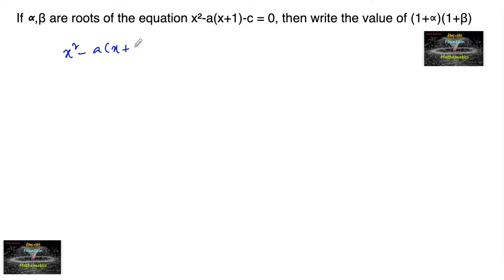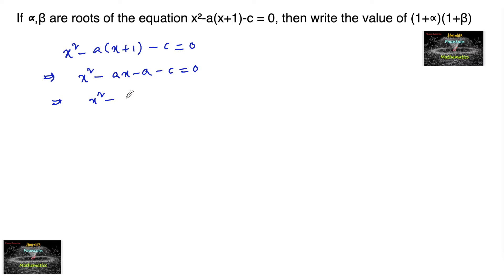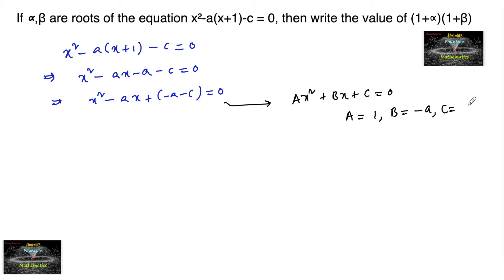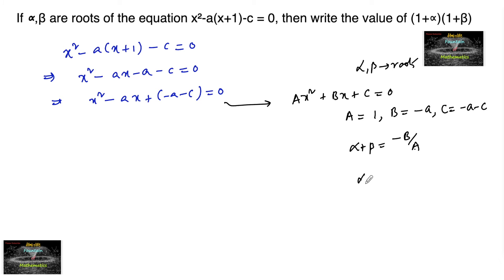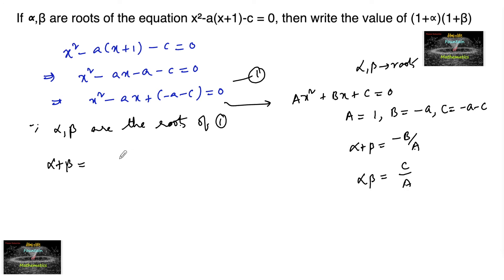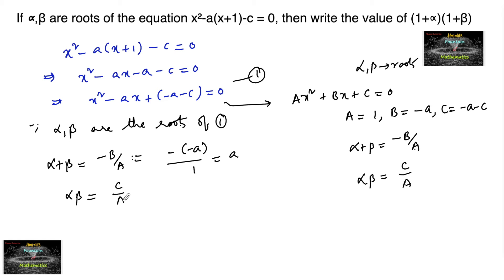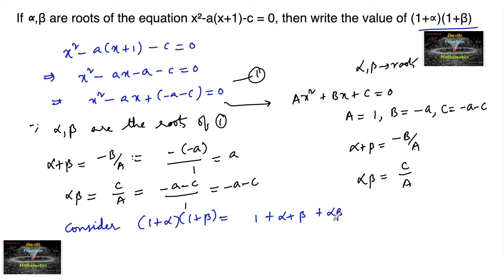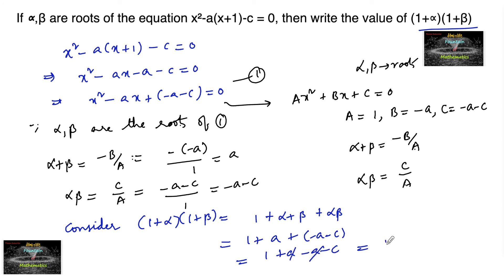If ∝,β are roots of the equation x²-a(x+1)-c=0, then write the value of (1+∝)(1+β)|11|RD Sharma|VSAQ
Quadratic Equations VSAQ Solutions